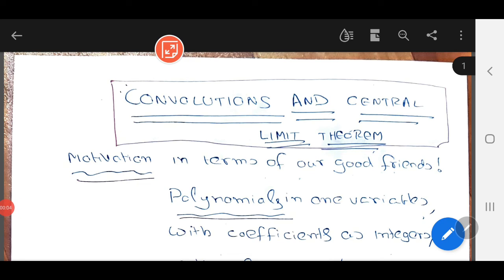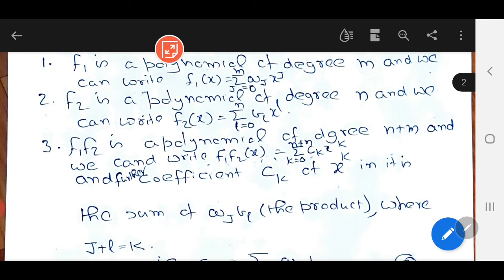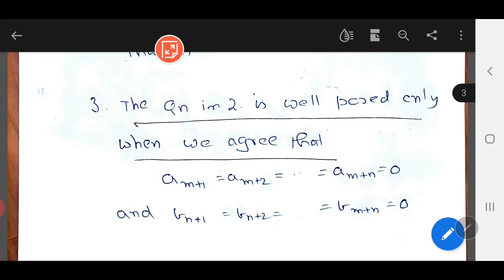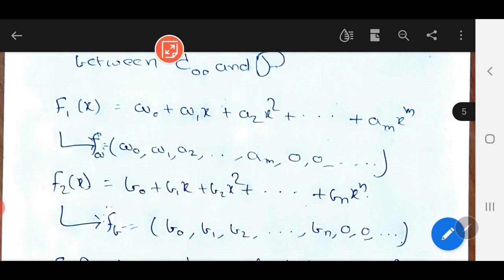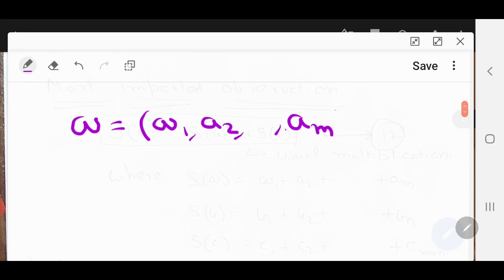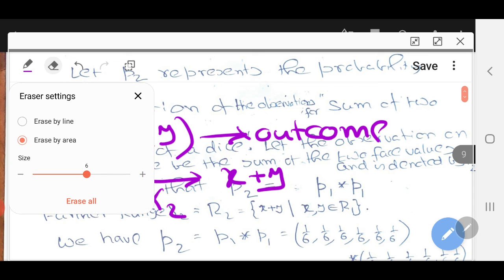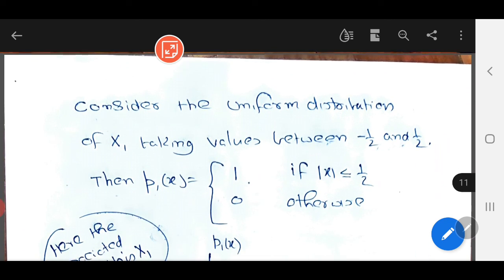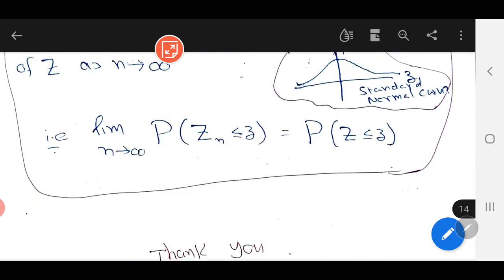7 June 2020